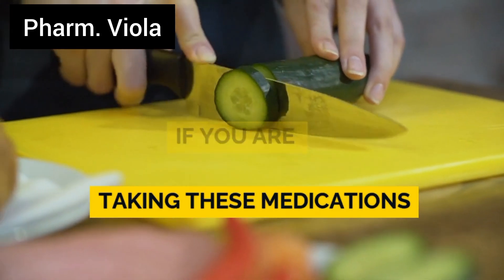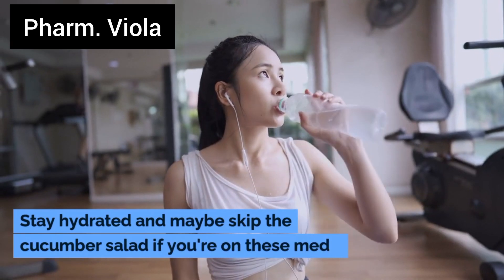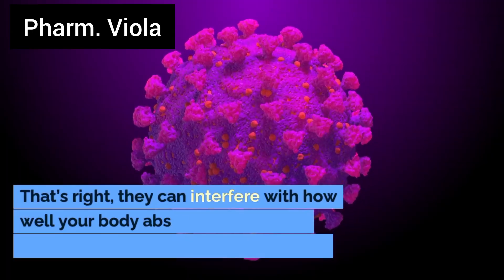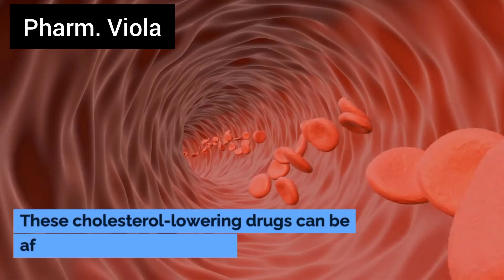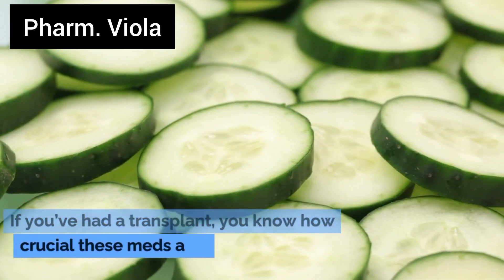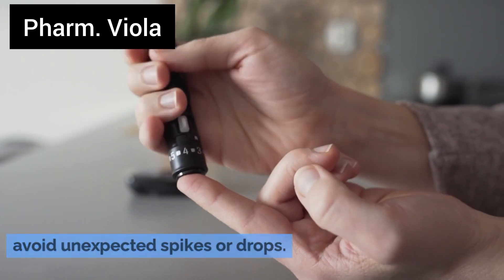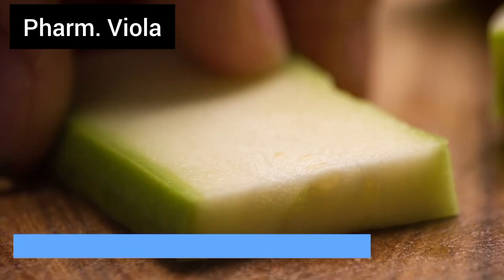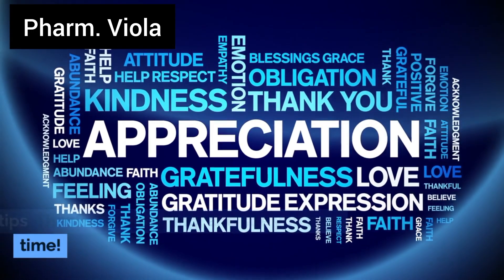Avoid Cucumber While Taking These Medications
There are several drugs with which you should avoid or be cautious about consuming cucumbers due to potential interactions.
Here are a few examples:

Warfarin (Coumadin®):
Reason: Cucumbers are rich in vitamin K, which can counteract the blood-thinning effects of warfarin, making it less effective in preventing blood clots.

Recommendation: Maintain a consistent intake of vitamin K and monitor your blood levels regularly

Diuretics:
Reason: Cucumbers have diuretic properties and can increase urination, which might lead to an imbalance of electrolytes and dehydration, particularly if you are already taking diuretics.

Recommendation: Monitor your hydration and electrolyte levels, and consult your healthcare provider for advice on appropriate fluid intake.

Calcium Channel Blockers:Reason: Cucumbers can impact electrolyte balance, which is crucial for patients on calcium channel blockers.

Recommendation: Maintain a consistent electrolyte intake and discuss any significant dietary changes with your healthcare provider to avoid any potential issues.

General Tips for Avoiding Food-Drug Interactions

Consistent Diet: Try to maintain a consistent intake of foods, especially those high in vitamin K.

Consult Healthcare Providers: Always talk to your doctor before making major dietary changes or if you experience unusual symptoms.

Monitor Levels: Regularly monitor your blood levels, hydration, and electrolytes as advised by your healthcare team.
By being aware of these interactions and taking proactive steps, you can help ensure that your medications work effectively and safely.
For more detailed information, always consult your healthcare provider and refer to reliable medical sources.